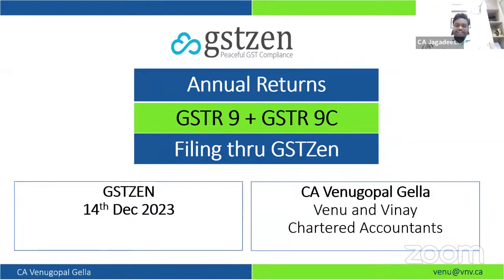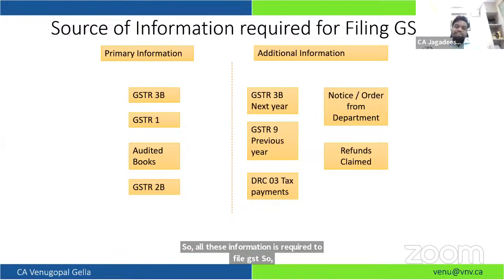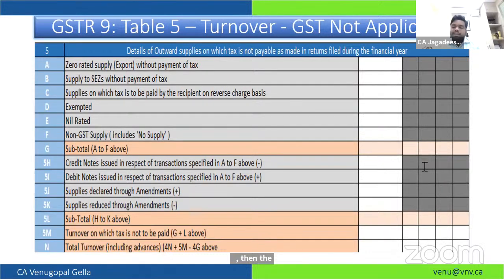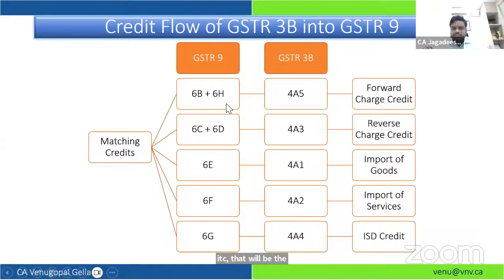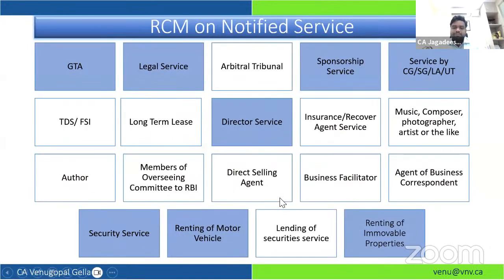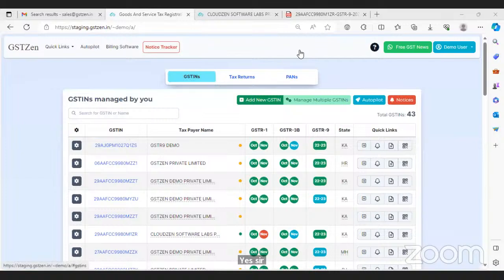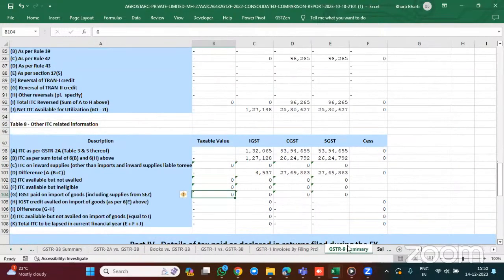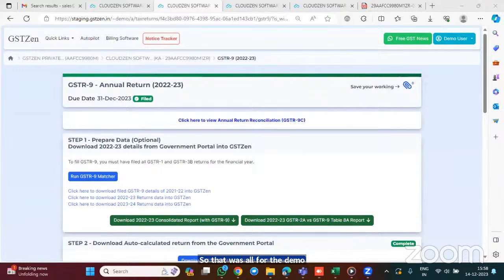Webinar on Cracking the GSTR-9 Code: Ultimate Guide to Filing GST Annual Returns